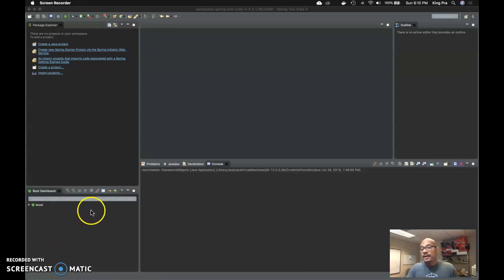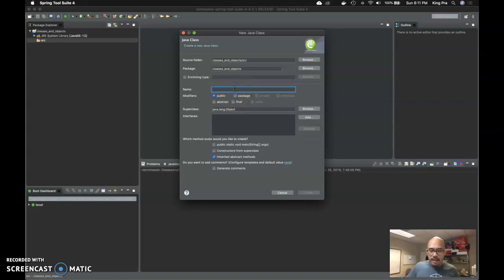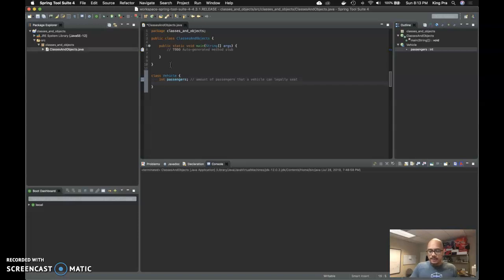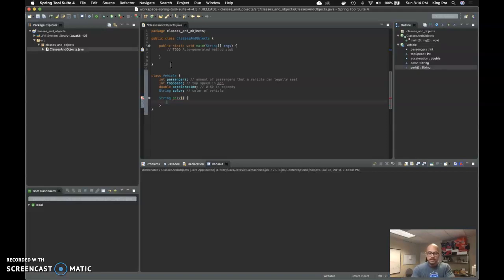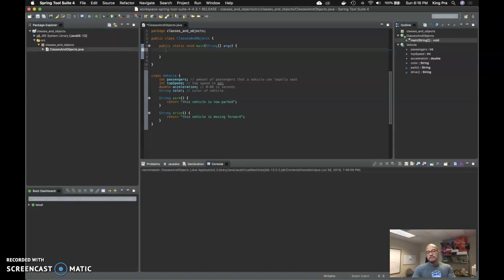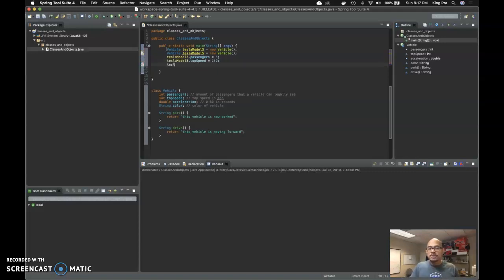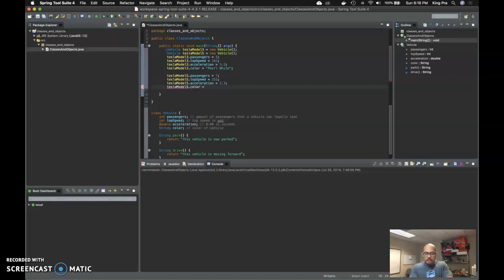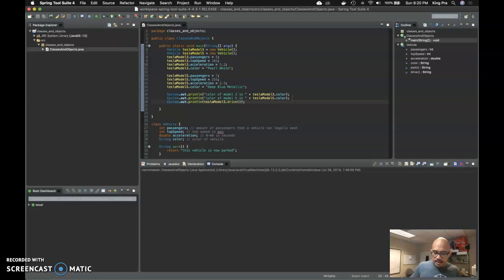Intro to Classes and Objects in Java (Part 1)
This is a short video introducing the basics of Classes and Objects in Java.